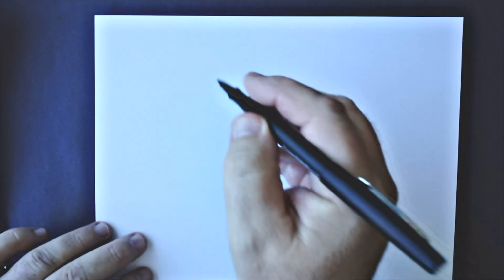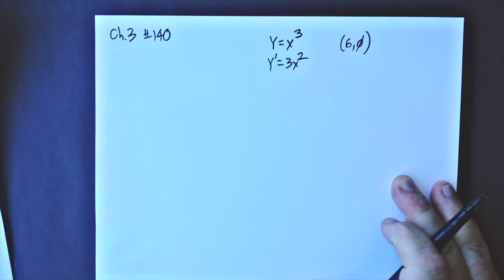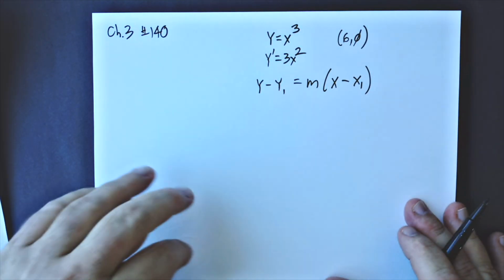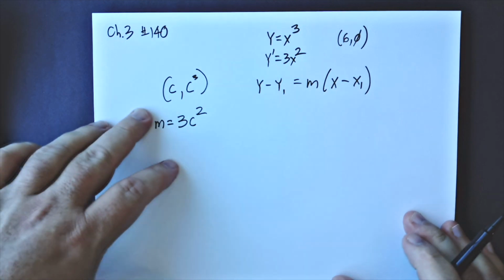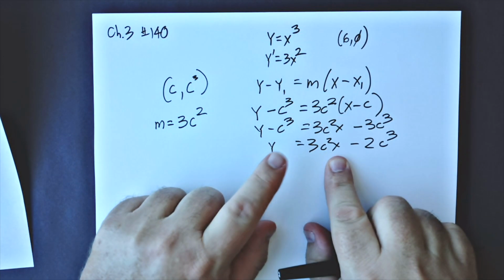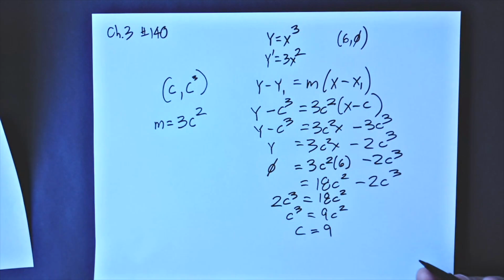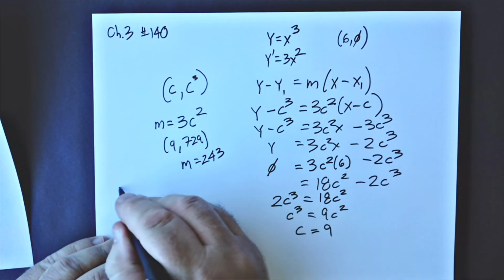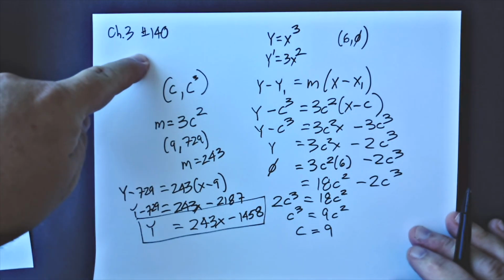Calculus I - Chapter 3 Problem #140 - X-intercept problem (Tricky!)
Problem 140. (Section 3.3 of Openstax Calculus I - 150X)